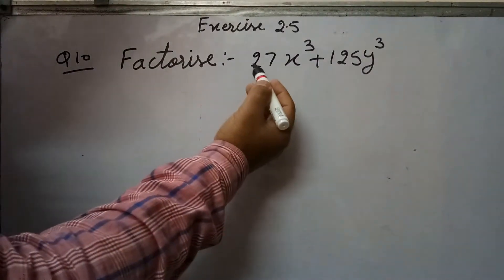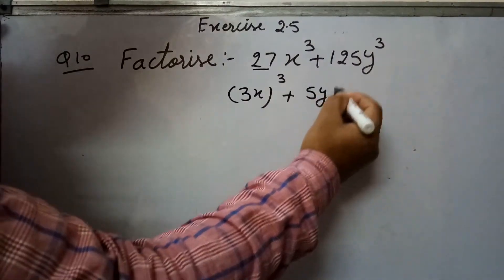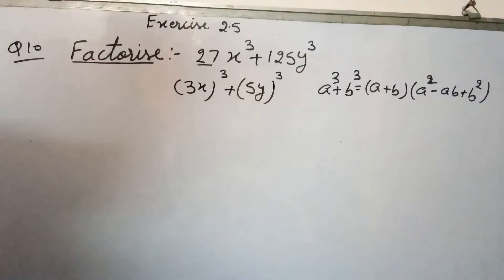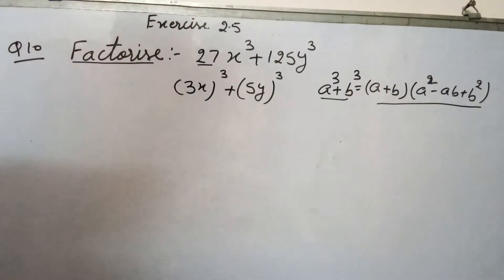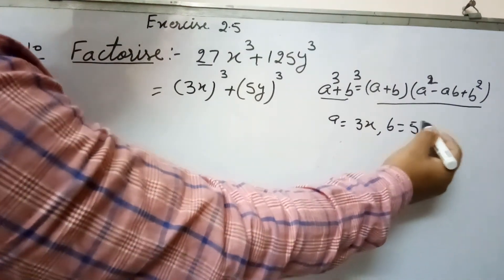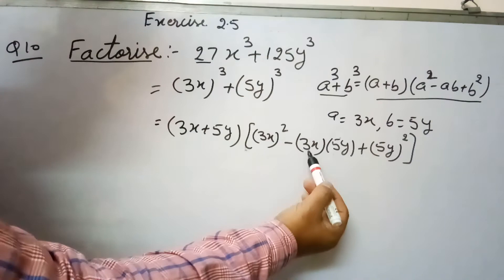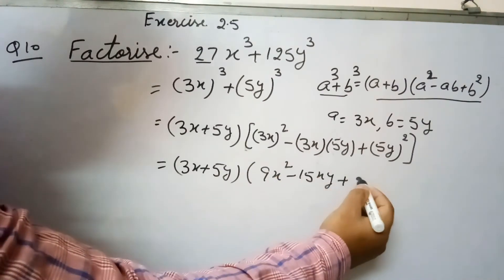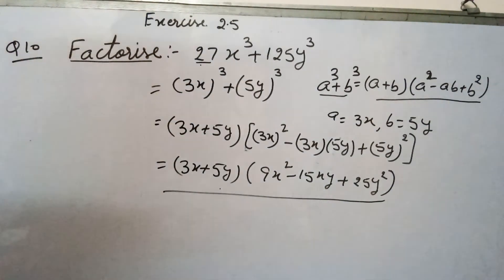Ex 2.5, Q No.10, factorise 27x3+125y3